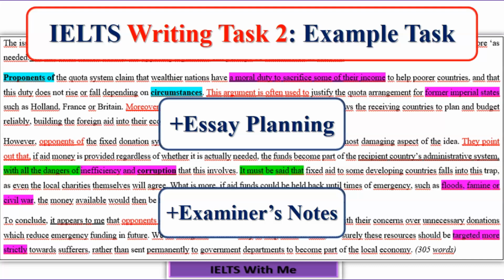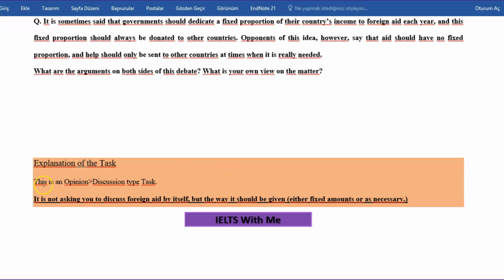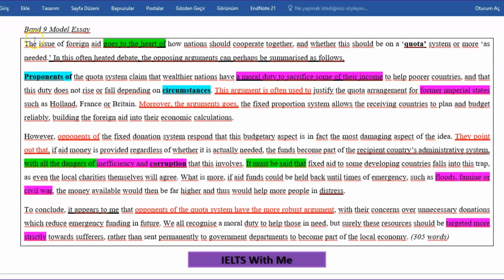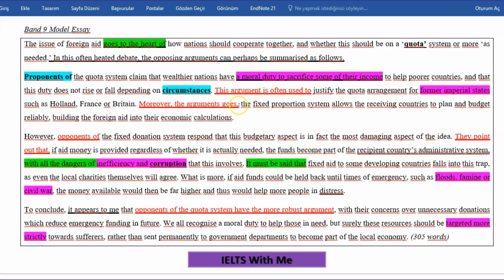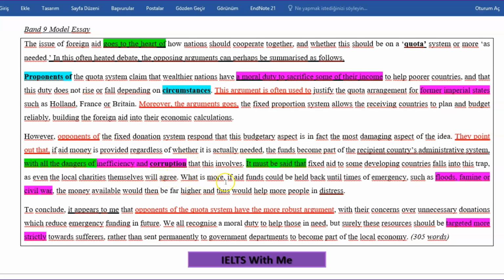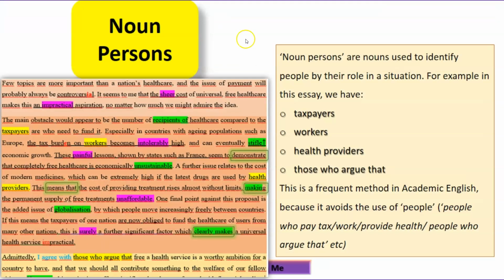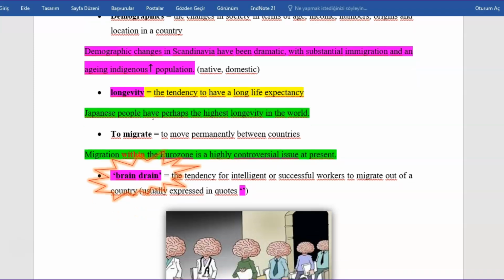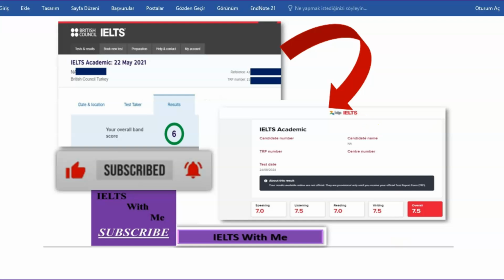IELTS Writing Task 2: Example Task + Essay Planning + Examiner's Notes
IELTS Writing Task 2: Example Task 15 + Essay Planning + Examiner's Notes

Q. It is sometimes said that governments should dedicate a fixed proportion of their country’s income to foreign aid each year, and this fixed proportion should always be donated to other countries. Opponents of this idea, however, say that aid should have no fixed proportion, and help should only be sent to other countries at times when it is really needed.
What are the arguments on both sides of this debate? What is your own view on the matter?

This is an Opinion (Discussion) type Task.

It is not asking you to discuss foreign aid by itself, but the way it should be given (either fixed amounts or as necessary.)

Student’s Plan:

Essay type: Opinion (Discussion)

Intro: International cooperation is important; clarify ‘discussion’ type structure

For quotas:
1 Moral duty, especially ex-empire countries (UK etc)
2 easier for recipient countries to budget

Against quotas:
1 Budget becomes inefficient, corrupt (eg developing countries)
2 More money would be available for emergencies (floods etc)

Conclusion: Better not to have quotas; better to send funds as needed

Examiner's Notes!